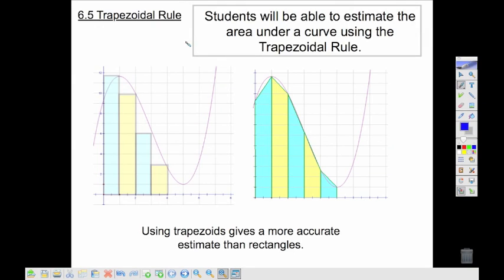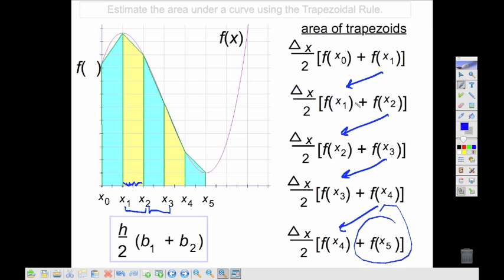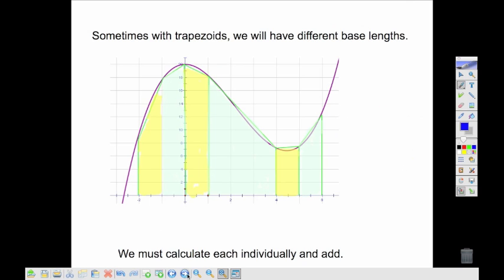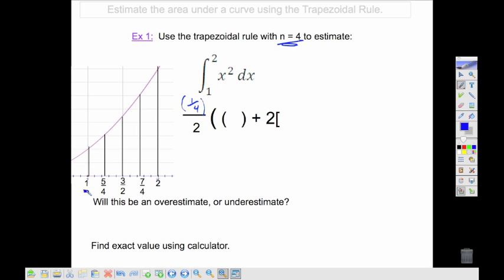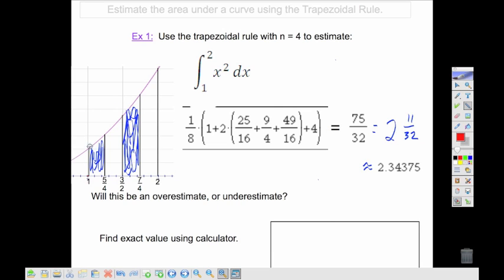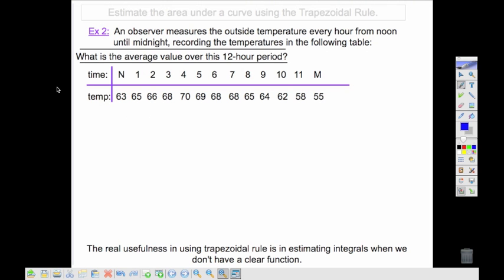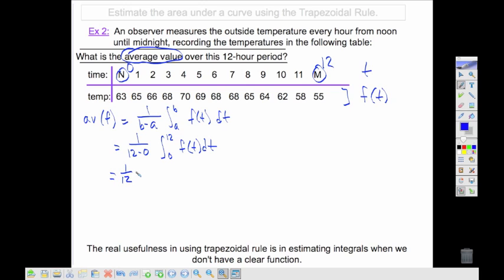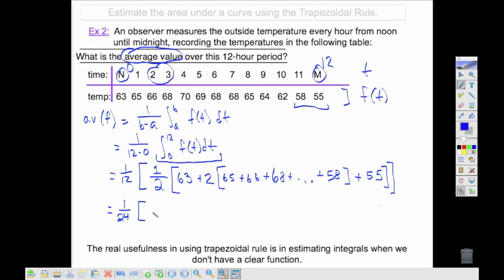Calc 6-5 Trapezoidal Rule